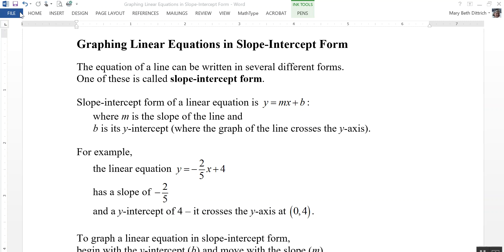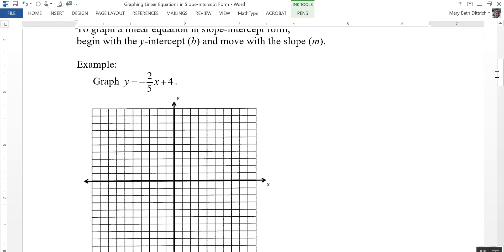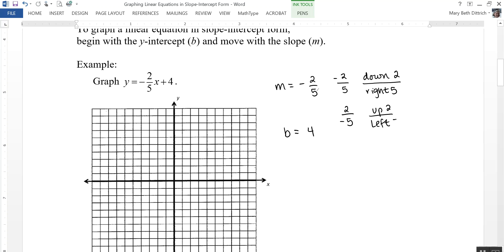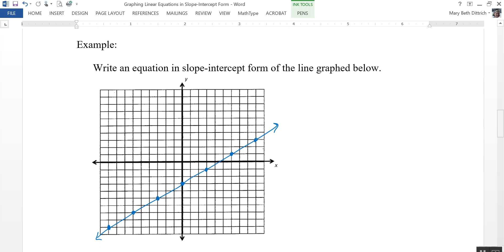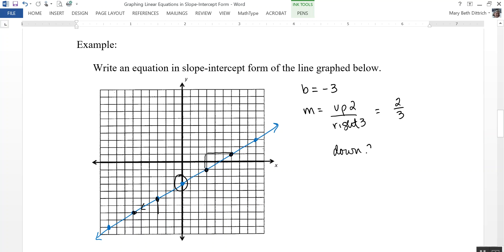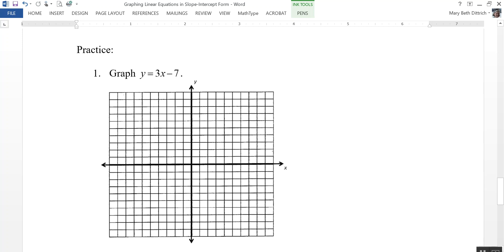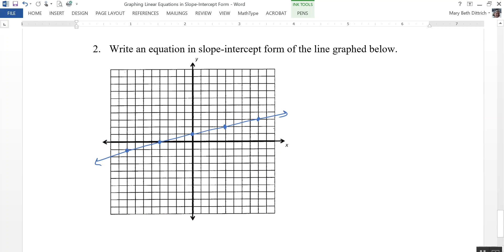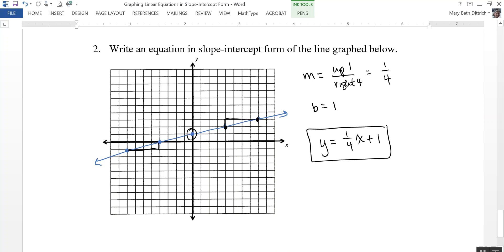Graphing Linear Equations in Slope-Intercept Form